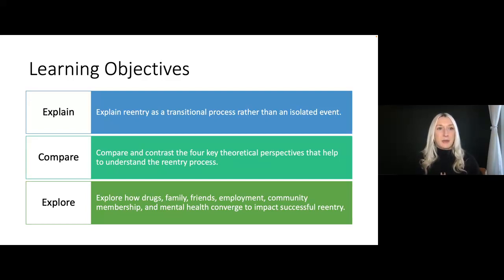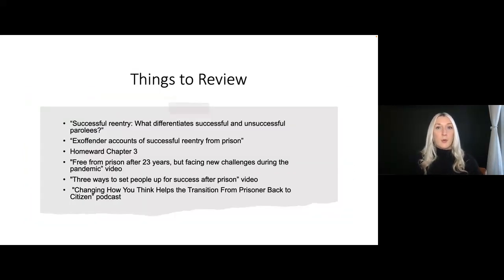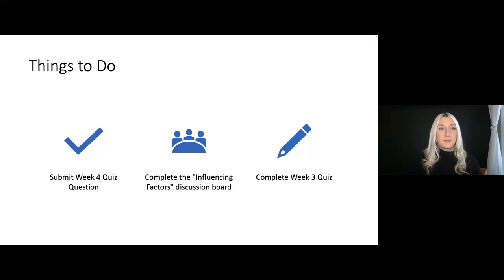Reentry Week 4